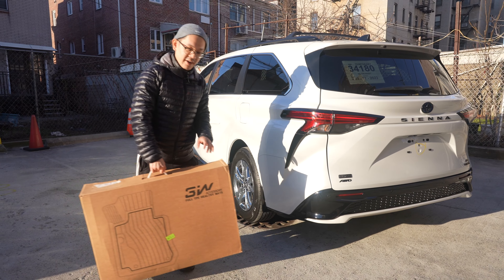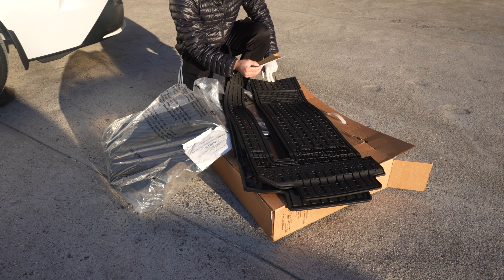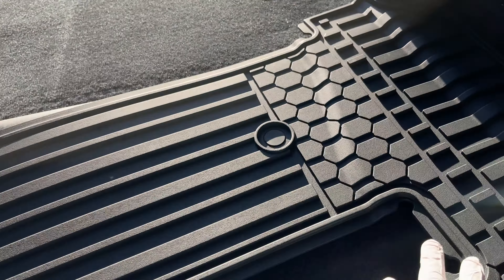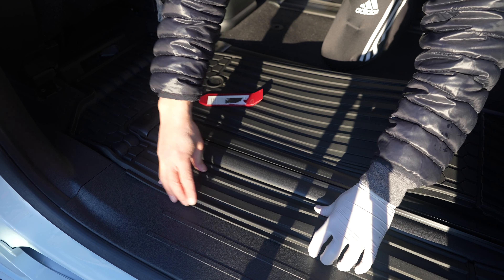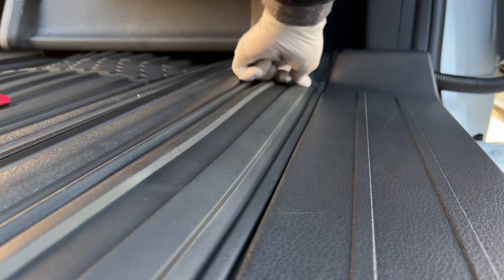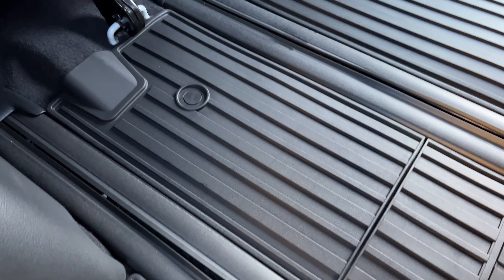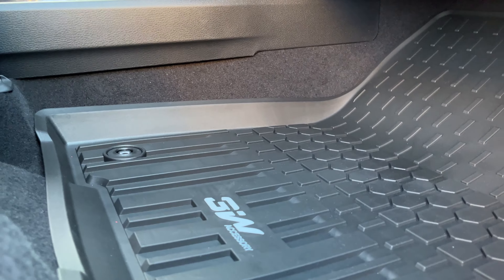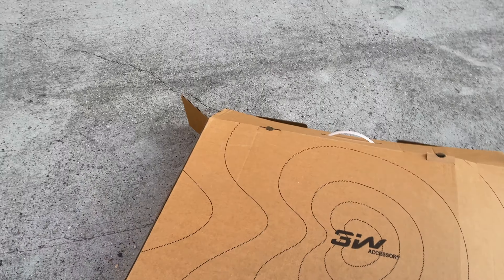2023 Sienna 3W Floor Mats Install | The BEST!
3W Floor Mats Compatible for Toyota Sienna (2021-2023)